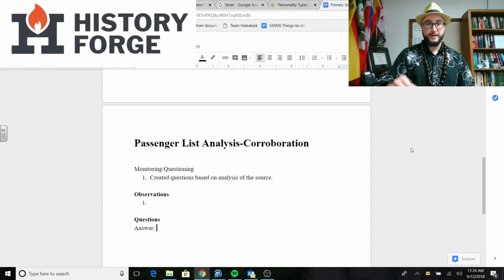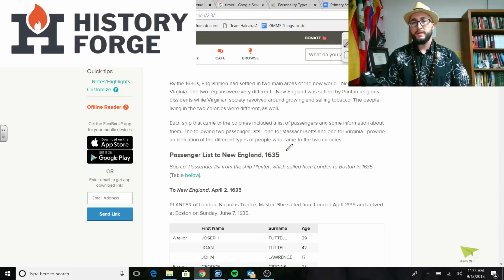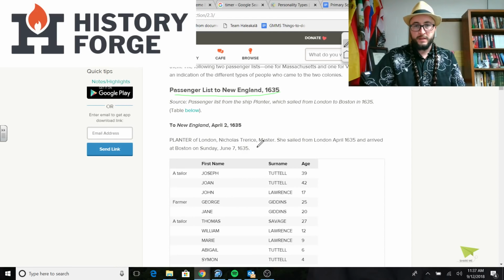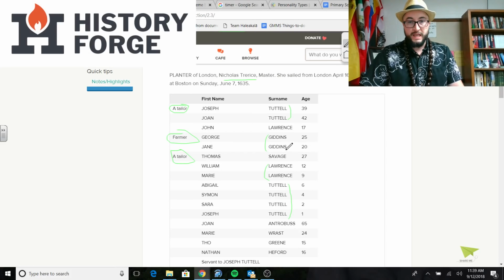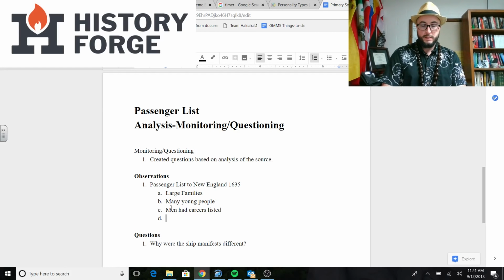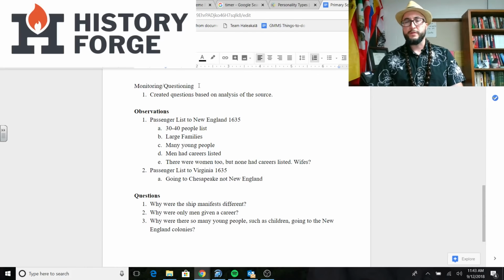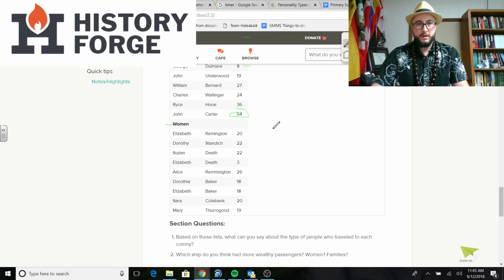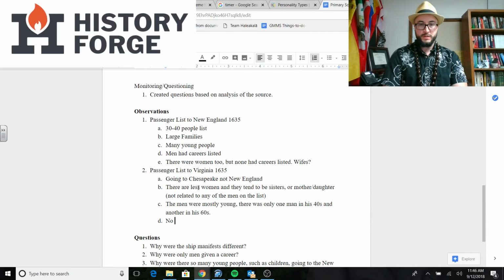Primary Source Analysis-Creating Questions from Passenger Lists to the New World